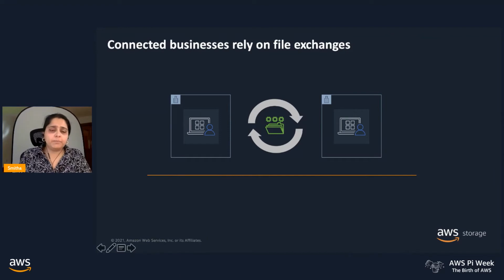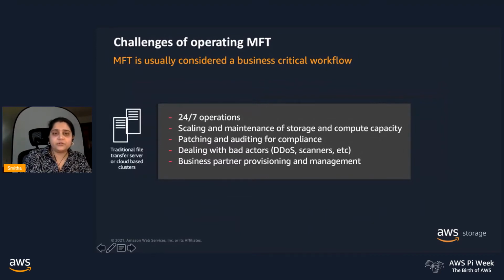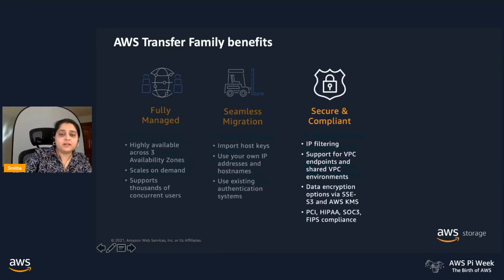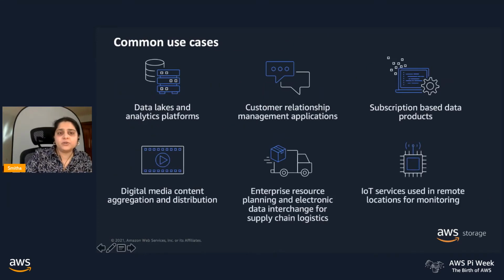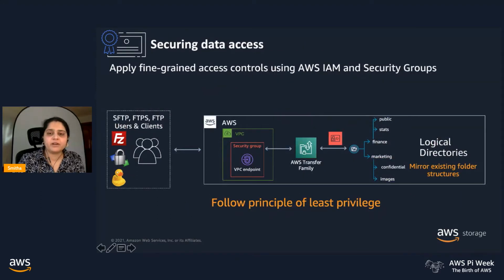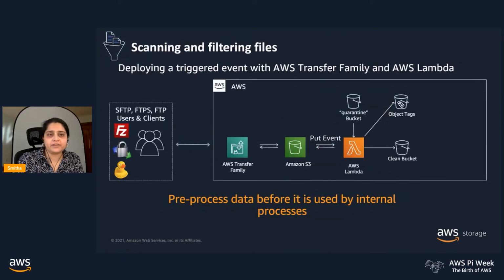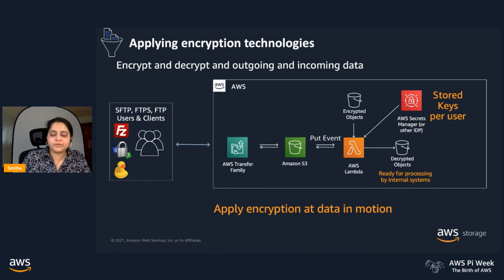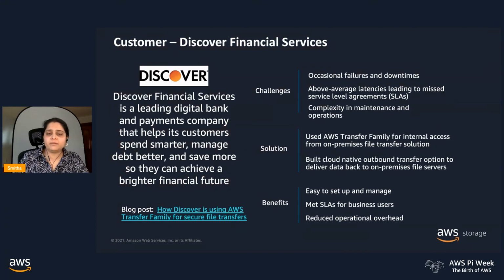AWS Pi Week 2021: Managed file transfers to Amazon S3 and EFS over SFTP, FTPS, and FTP | AWS Events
In this session you will learn about how the AWS Transfer Family provides fully managed support for file transfers directly into and out of Amazon S3. With support for SFTP, FTPS, and FTP, the AWS Transfer Family helps you seamlessly migrate your file transfer workflows to AWS by integrating with existing authentication systems, and provides DNS routing with Amazon Route 53 so nothing changes for your customers and partners, or their applications. With your data in Amazon S3, you can use it with AWS services for processing, analytics, machine learning, and archiving.